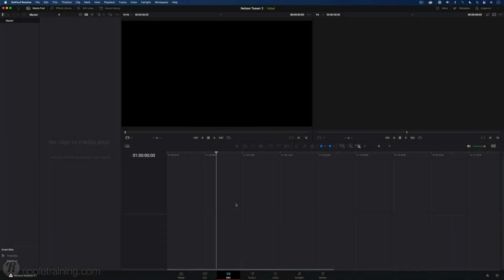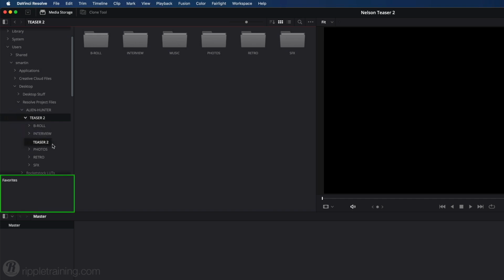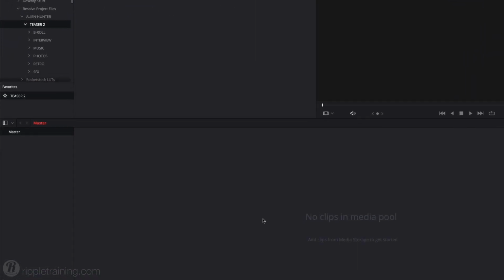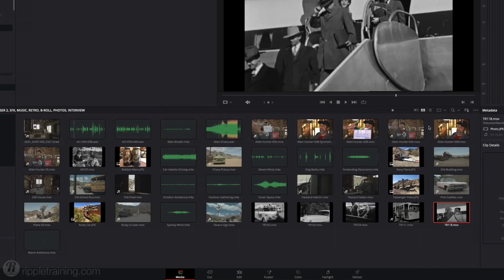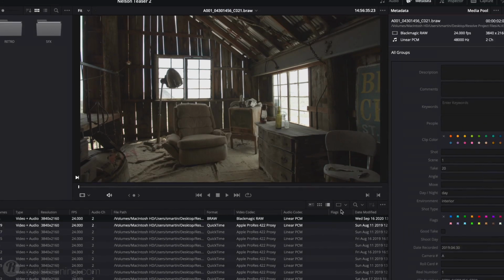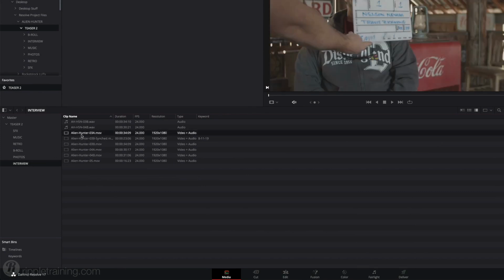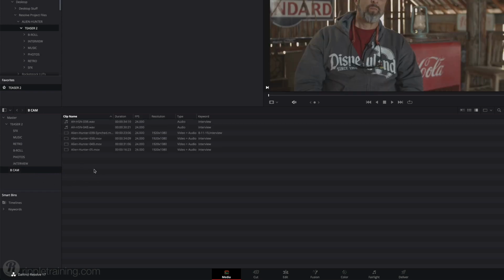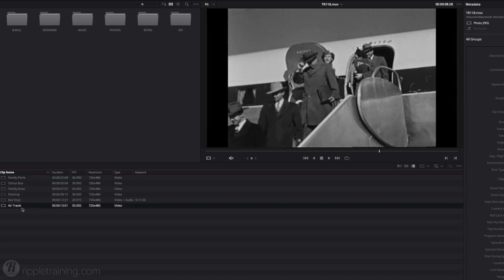L05 Importing Organizing Media